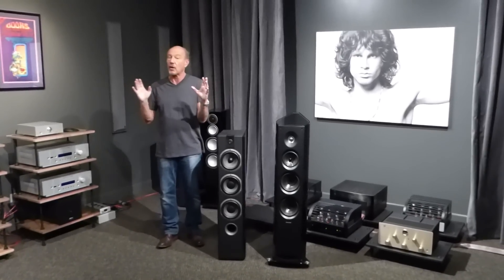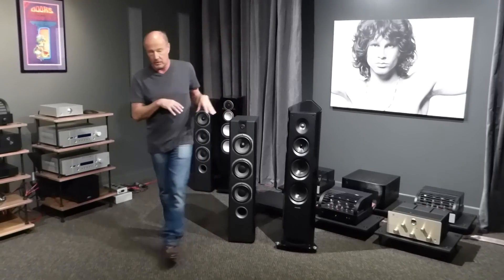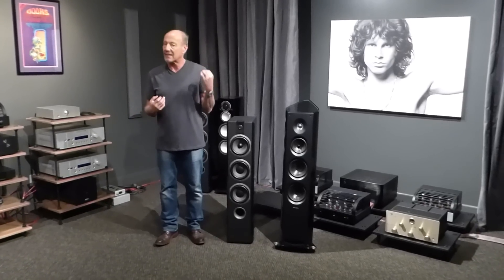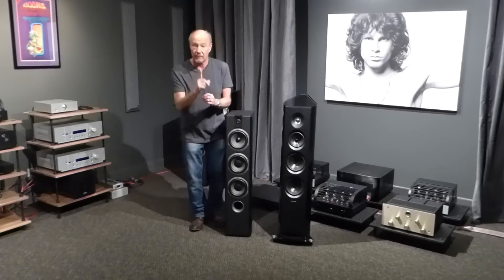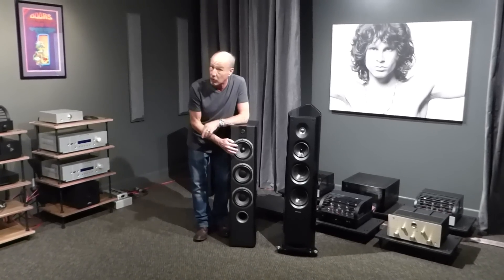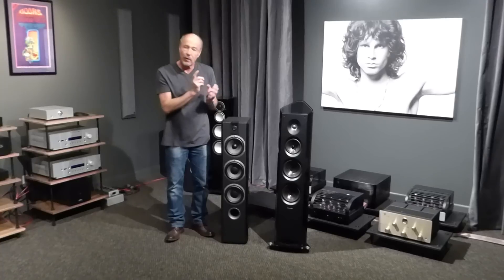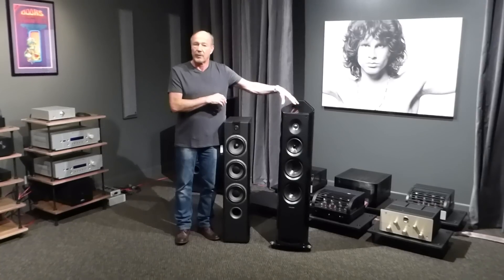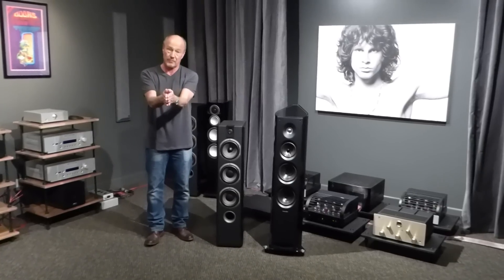Focal Chorus 726 Reviewed by Upscale Audio's Kevin Deal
Kevin reviews the amazing Focal Chorus 726 and compares it to a more expensive speaker, the Sonus faber Venere 3.0.